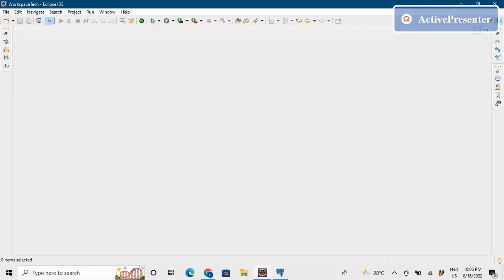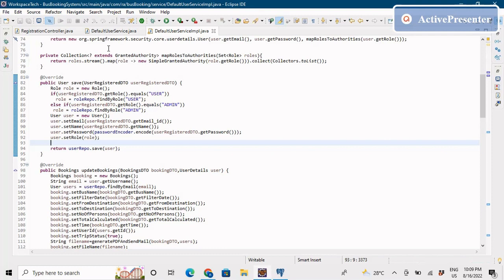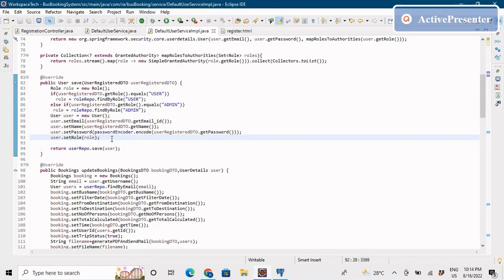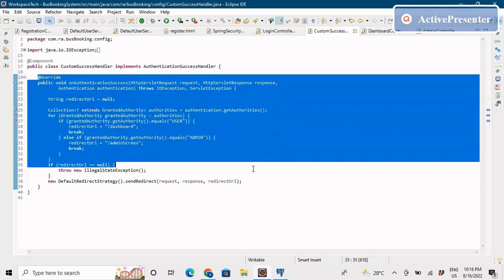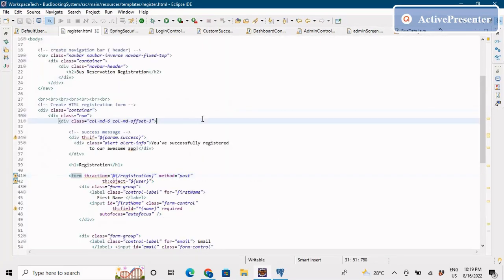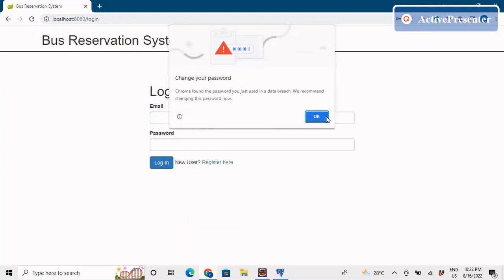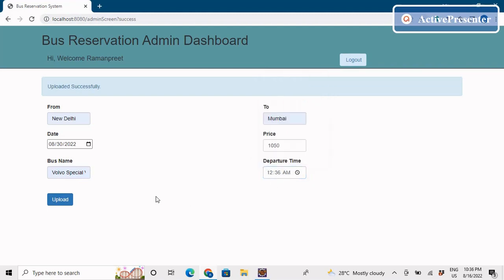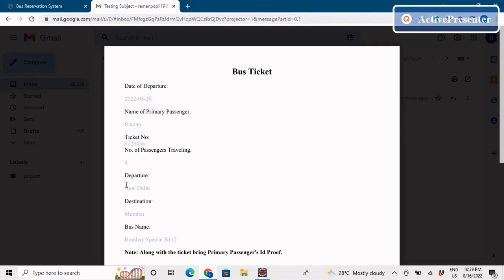Spring Boot | Bus Reservation System ADMIN Module | ADMIN Role | End to End Workflow | Admin Screen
Hello folks , In this video we will develop the Admin Module for our Bus Reservation System . Here , first we will register a User as ADMIN , then Login through that User and then Upload the Bus Data i.e the Bus Details .
End to End Workflow is also Covered in this Video ,do Check out .Also we are handling  Two Dashboard After Login On Role Basis using Spring Security Success Handler.